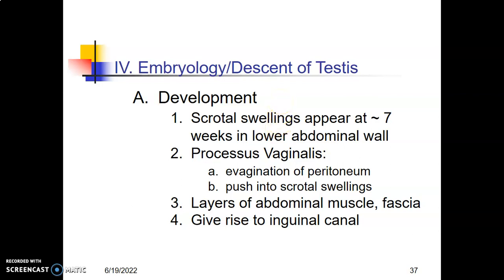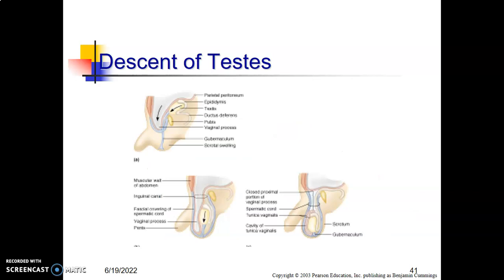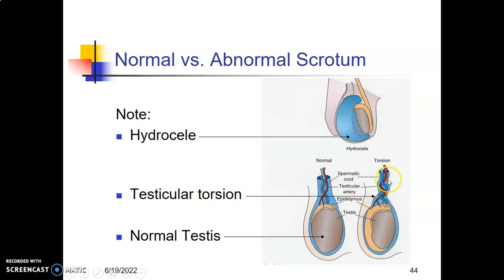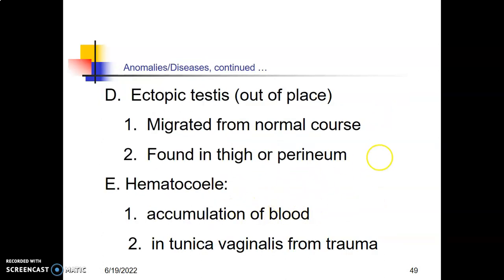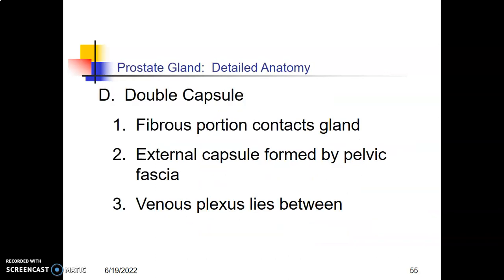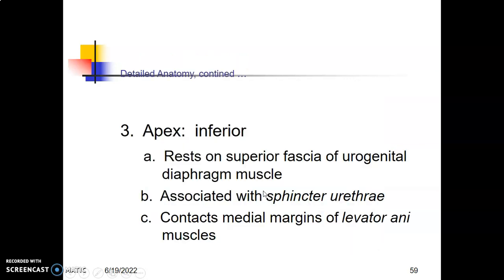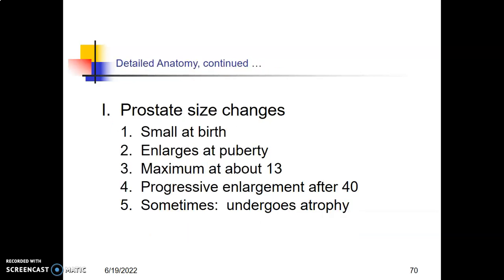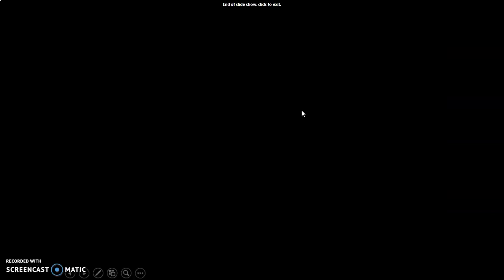Gross anatomy of the SCROTUM, SPERMATIC CORD, TESTIS 2 AND PROSTATE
Welcome back. In this video, we shall talk on the anatomy of the Scrotum, Spermatic cord, Testis  and the Prostate gland.
Feel free to drop your comments, questions and contributions in the comment section below.

Happy learning!